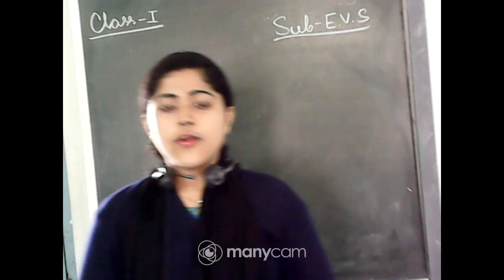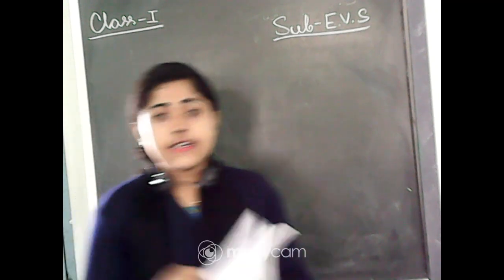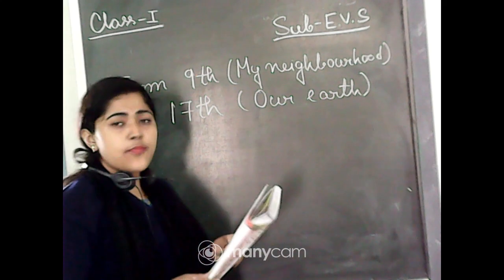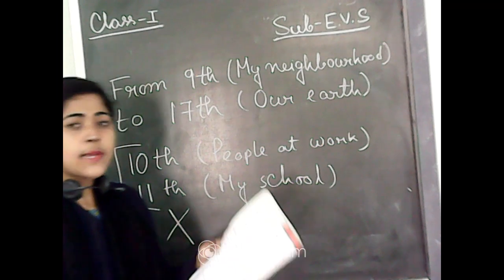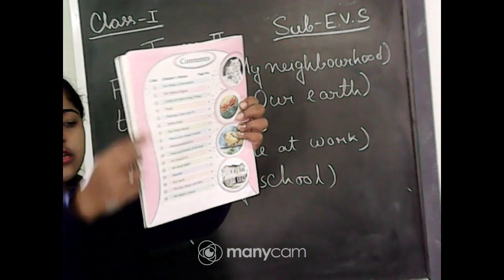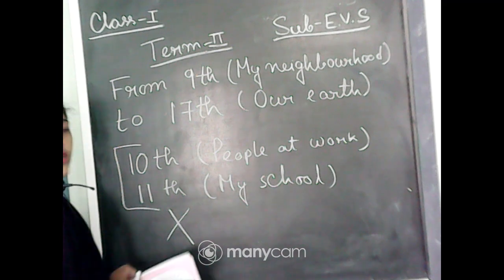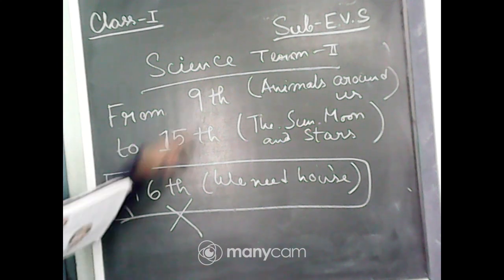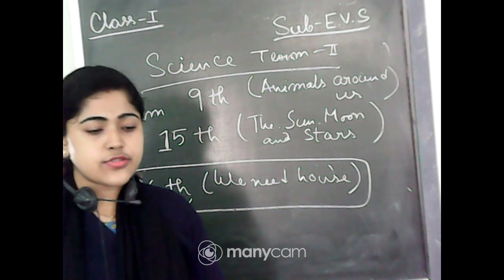CLASS : I SUBJECT : E.V.S (LIVE)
TOPIC : OUR EARTH